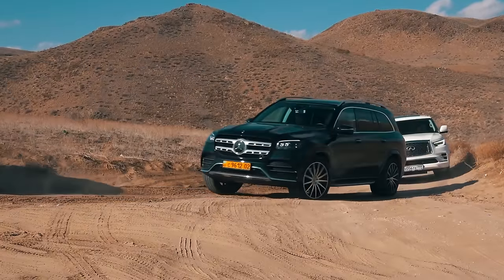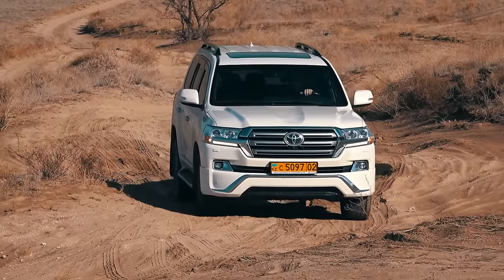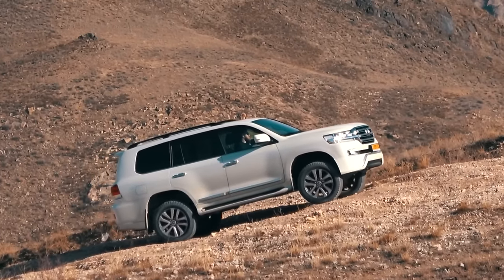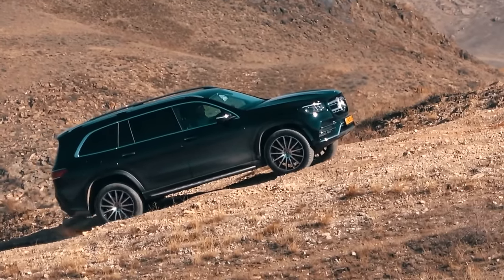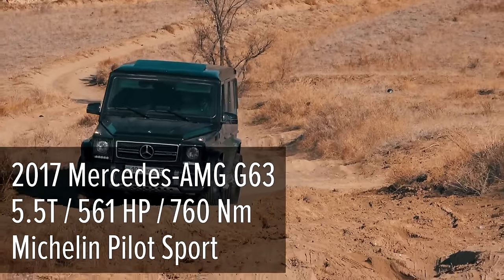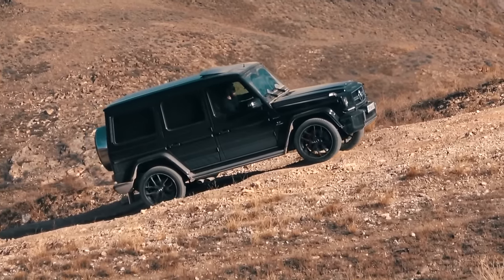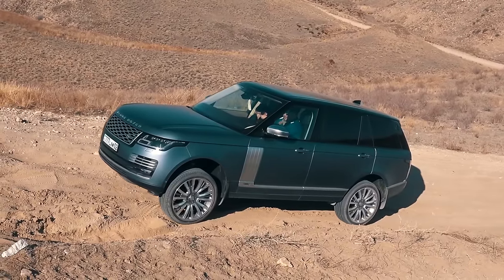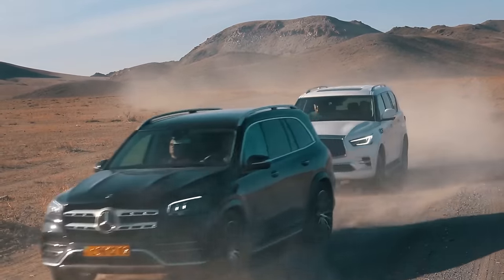SUV Battle 2021: Clash of the Titans | Land Cruiser, GLS 450, LX 570, QX80, Range Rover, BMW X7, G63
Welcome to the epic battle of large & premium SUV's!

Which one’s AWD system is better in large premium SUV class? You’ll find the answer in this video:

00:00 Intro
00:30 Why no Chevrolet Tahoe?
00:55 Next video announcing: Mitsubishi Pajero, Nissan Pathfinder, Toyota 4Runner& Jeep Grand Cherokee

01:42 Toyota Land Cruiser 200
03:30 Toyota Land Cruiser 200 with Crawl Control
04:25 Mercedes GLS 450 in Off-Road Mode
05:46 Mercedes GLS 450 in Comfort Mode
07:06 Lexus LX570 in Rock & Dirt Mode
08:35 Lexus LX 570 in Mud & Sand Mode
10:37 Infiniti QX80
12:45 Range Rover LWB
14:32 BMW X7 xGravel Mode
17:40 Mercedes-AMG G63 / Low Range
19:20 Mercedes-AMG G63 / Low Range + C/D Lock
19:55 Mercedes-AMG G63 / Low Range + C/D Lock + R/D Lock
20:44 Mercedes-AMG G63 / Low Range + All Differentials Locked
21:26 Mercedes-AMG G63 / Normal Mode

22:38 Summarizing
28:03 Award places

I hope this video will help you to choose your next car and such a big work wasn’t done in vain.
I wish you a pleasant viewing!